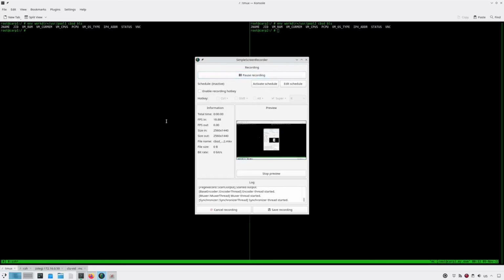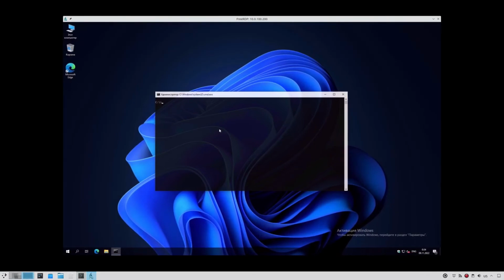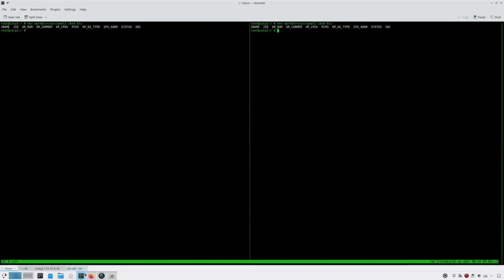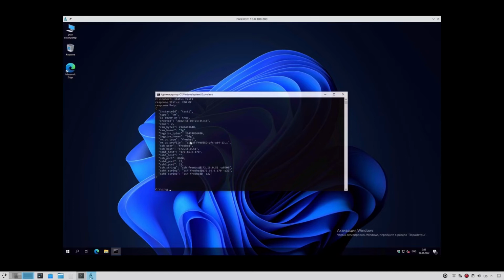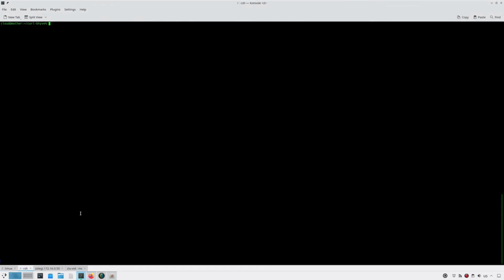Clustering with CBSD: pool-binded HA/DRS: bhyve vms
'shared nothing'+'pool-binded' FreeBSD cluster with CBSD